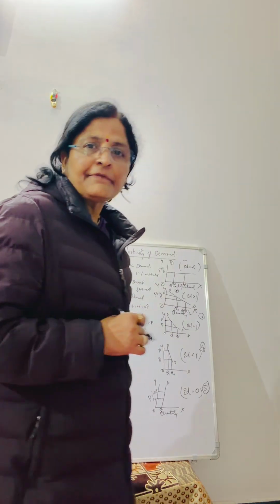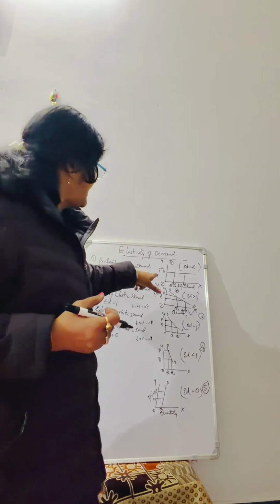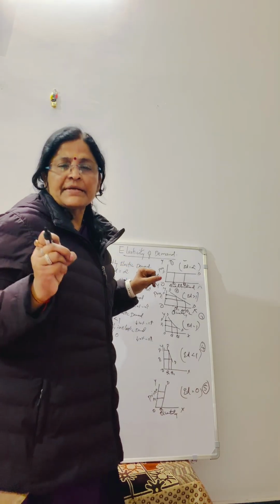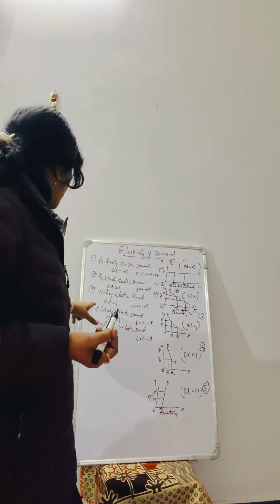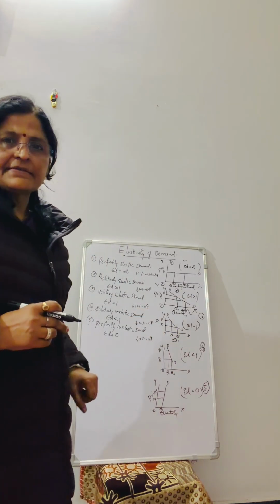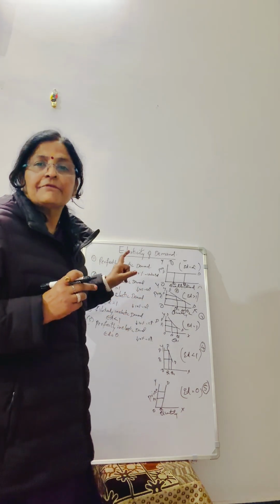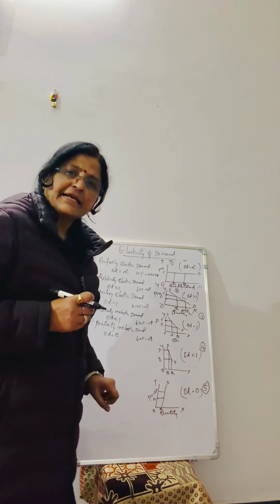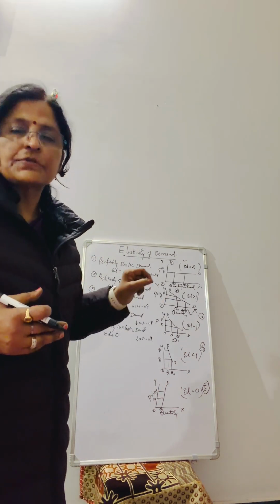Elasticity of Demand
Elasticity of Demand , perfectly elastic, unitary elastic, ,